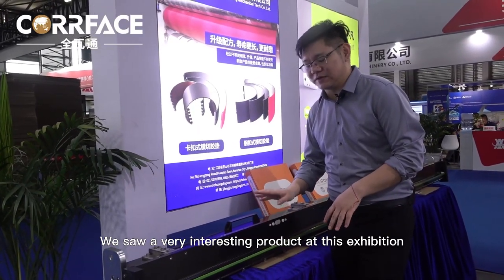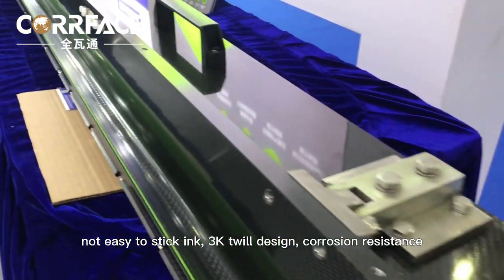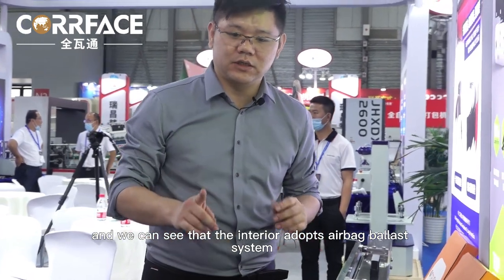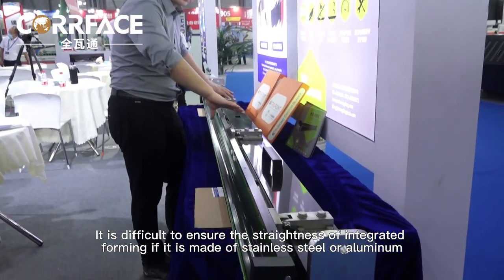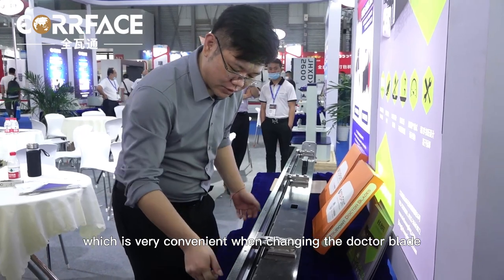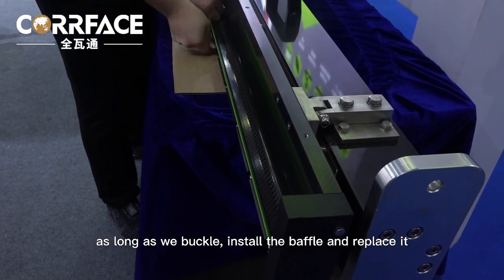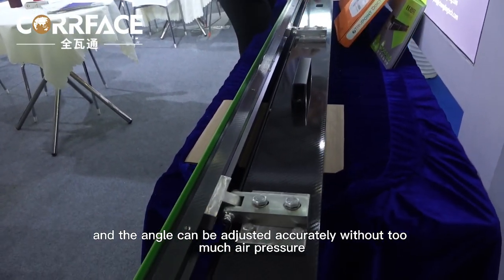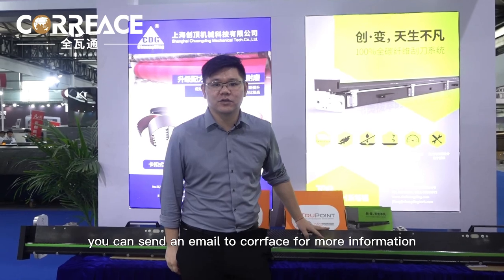$ 180,000：Chinese 100% carbon fiber chamber doctor blade system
~180,000 $：
Chinese 100% carbon fiber chamber doctor blade system
Ultra lightweight design, smooth surface,3K twill design, Corrosion resistance